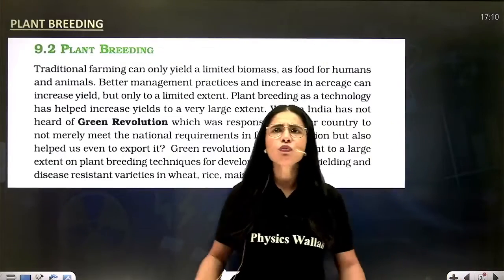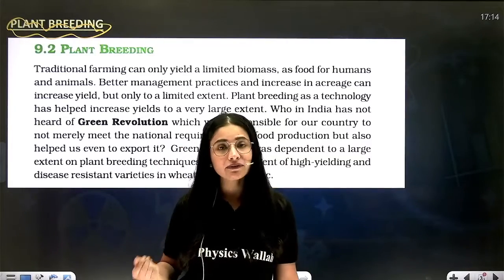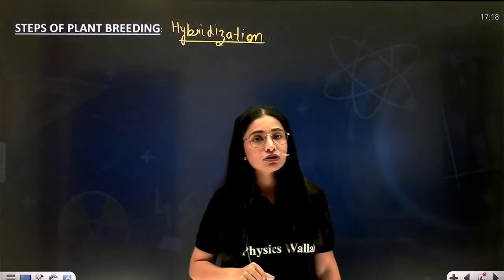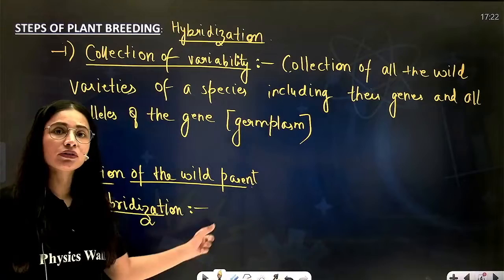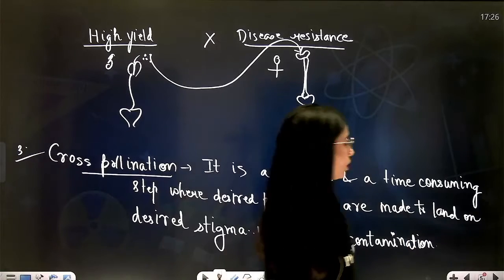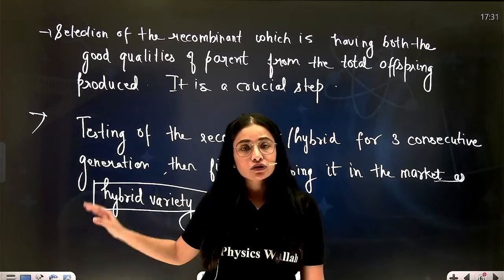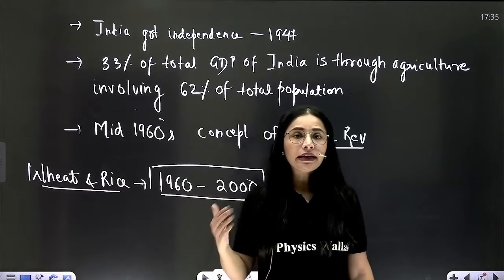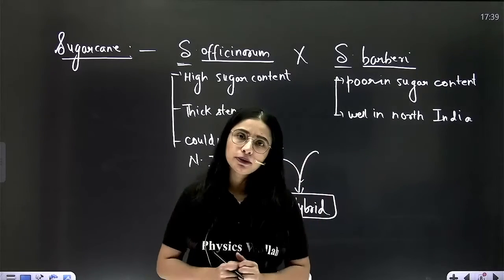Strategies for Enhancement in Food Production 01 : Plant Breeding | Pure English | 12th/NEET/CUET